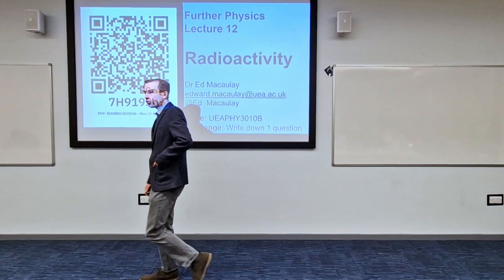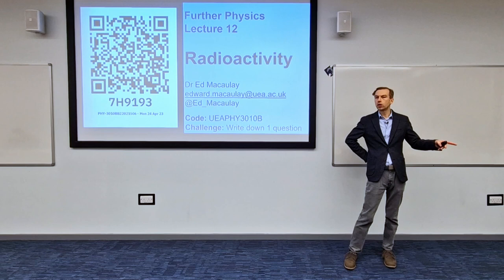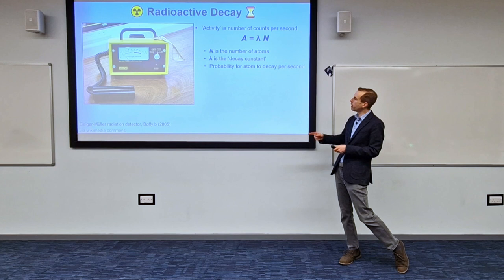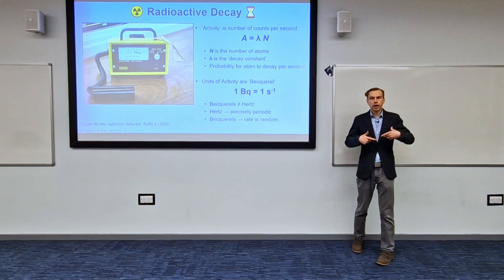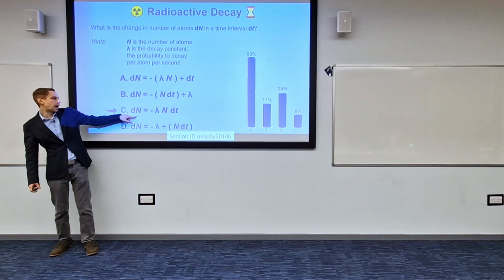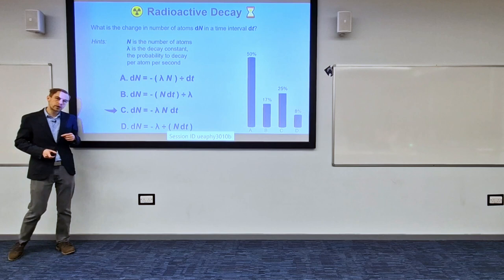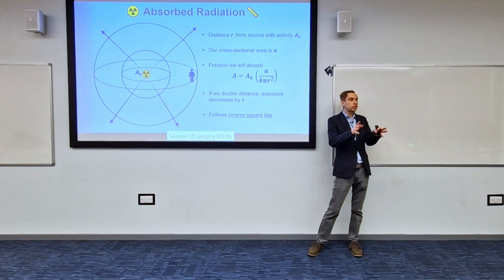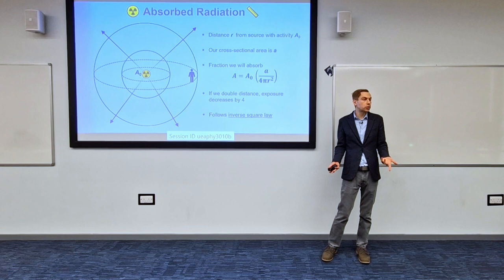Further Physics Lecture 12: Radioactivity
This is Lecture Twelve from Further Physics, where we focus on Radioactivity. In this lecture, we start with a recap of radioactive decay, and consider the effect that it has on the number of atoms in a radioactive source. We then see how this leads to the exponential decay equation, and the concepts of the time constant and half-life. We see how these concepts apply with an example of Iodine-131. We then turn our attention to how much radiation we might absorb, and see how this can be calculated with the inverse-square law.

Here are links to recommended course materials

Course Textbook
Physics (Fourth Edition), Jim Breithaupt, Palgrave Foundations

Recommended Calculator
Casio FX-83GTX

Try the Challenge Question for this week!

You can read more about our topics this week in OpenStax College Physics
Chapter 31, Radioactivity and Nuclear Physics

If you know someone else who might be interested in this video, why not share it with them? If you like this video, you know what to do 👍

Video Chapters
00:00 Introduction
02:00 Recap radioactive decay
05:50 Change in number of atoms
11:10 Exponential decay equation
15:50 Time constant
18:20 Half-life
25:40 Iodine-131 example
29:00 Absorbed radiation
24:00 Inverse-square law